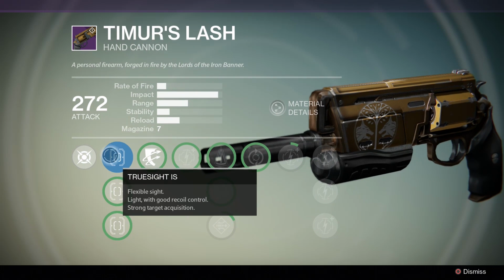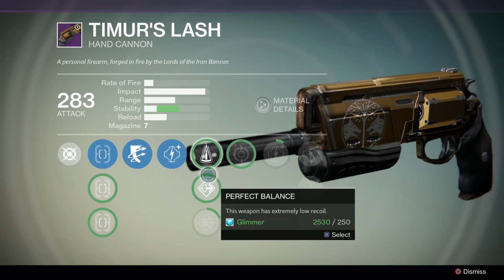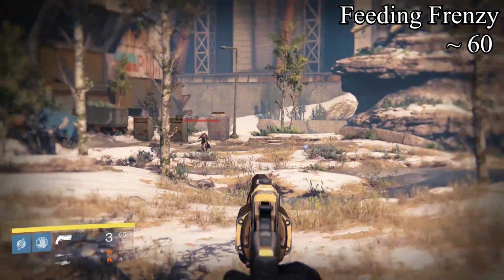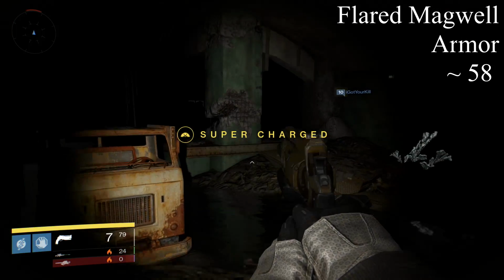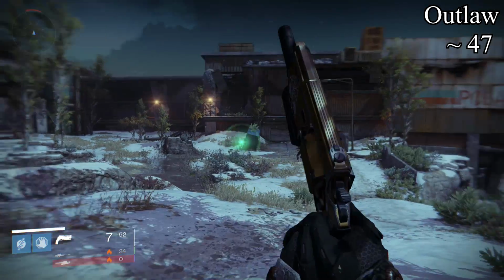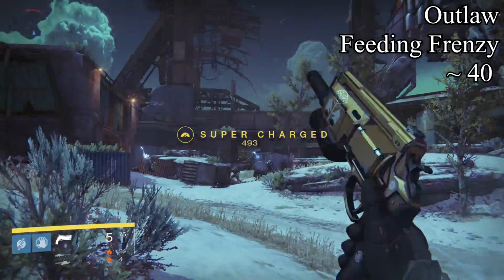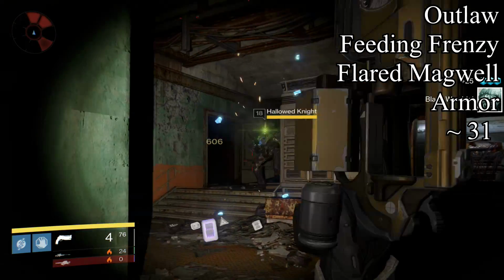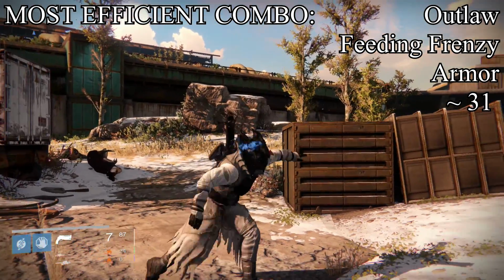Destiny : Speed Reloading Guide (Timur's Lash)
I did a few speed tests with different reload mod combos for the Timur's Lash, hoping to see what works the best. Hopefully this video answers some questions you may have about how reload mods work on Destiny.

It really helps me get the ball rolling on a channel like this. If you do all 3 then I have a cookie for you!